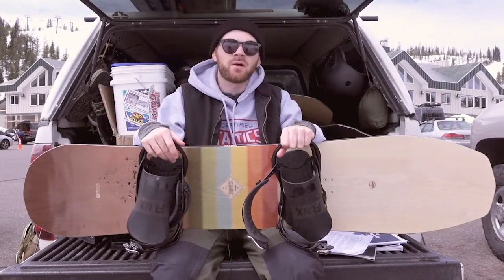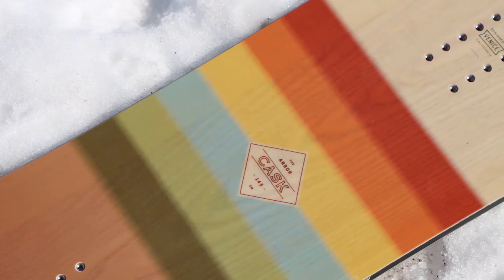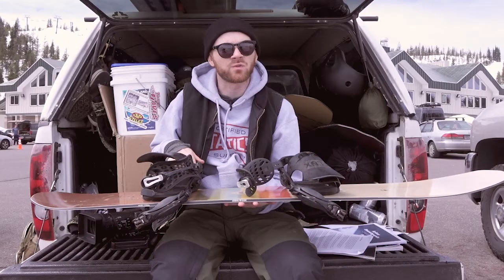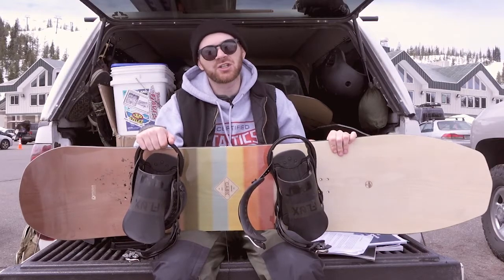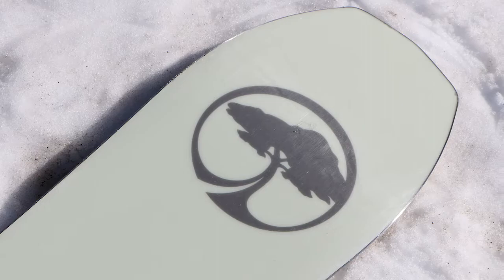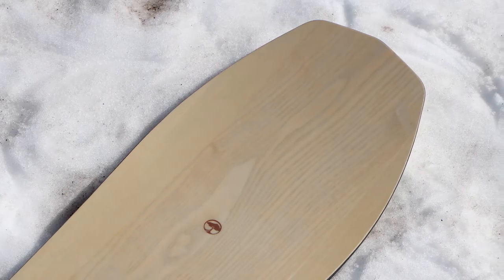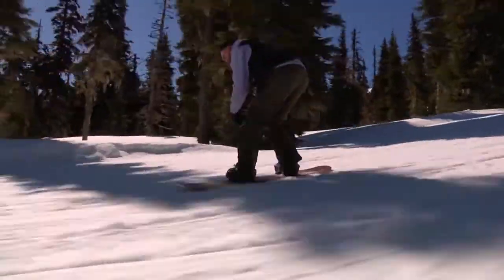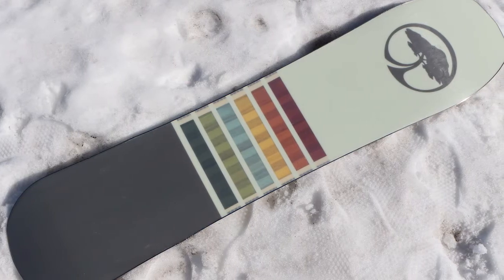Arbor Cask 2019 Snowboard Rider Review - Tactics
The Cask is designed for intermediate to advanced riders looking for a playful powder board with a tight sidecut radius and a wide surface area. The shorter length of the board makes it super light and easily maneuverable which makes tree runs and narrow chutes a breeze. The long, drawn out nose and short, stub tail maximize float in deep snow while the directional camber underfoot ensures reliable edge hold and control on hard park and firm snow conditions. Because of the increased waist width, riders can step down significantly in board size so make sure to check the weight recommendations to be sure the Cask is right for you.